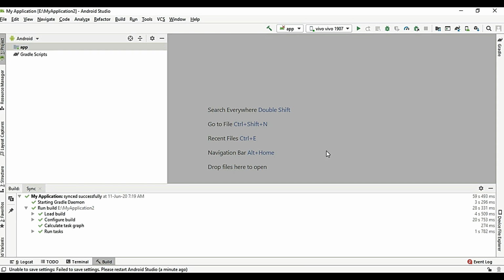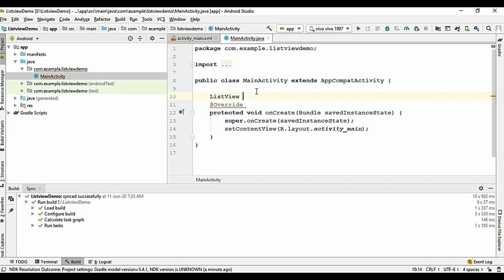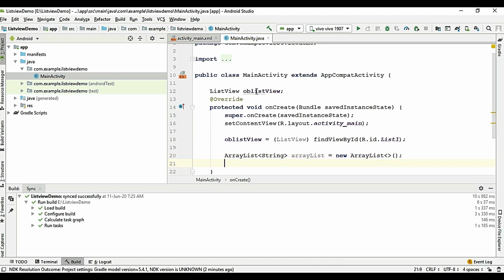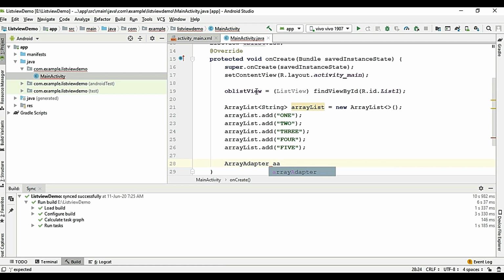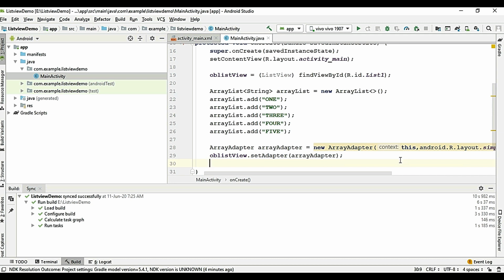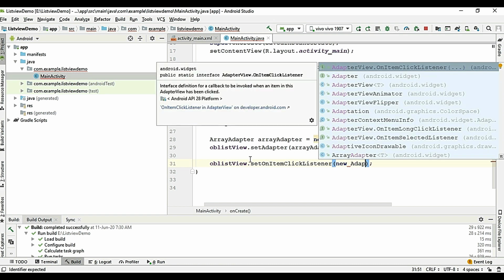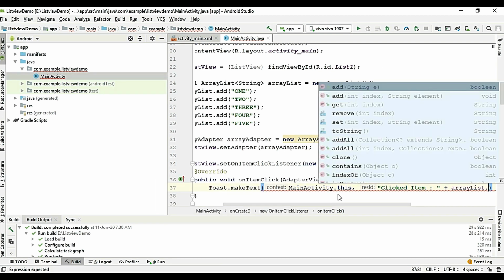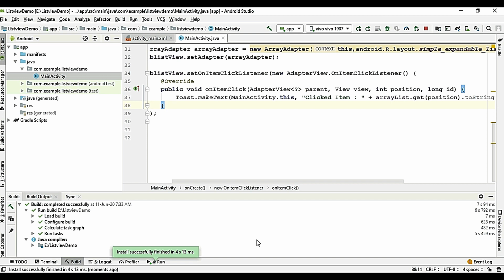ListView Control in Android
Explain ListView  with example in android.
ListView in android 100% Working & easy example.
Working principle of Listview.
Use of ArrayAdapter in Android.
How does ListView  works?
What is listview Control in android with example?
Suitable example of ListView  in Android.
Program of ListView Control in Android.
easy example of list view

Tutorial of ListView control in android,
Example of Dynamic ListView with ArrayAdapter,
custom listview with example in Android,
Practical of ListView in Android,
What is the use of ArrayAdapter in Android.
How to Set Data in Listview in Android.

Use full in Diploma, Degree, BCA, MCA, BSc.IT, MSc.IT,
Computer Engineering,  IT Engineering,

Presented By : Hitesh Jotaniya.

Most IMP Question of GTU.
MOST IMP Question of GU.
Most IMP Question of Android.
Gujarat Technological University,
Gujarat University.